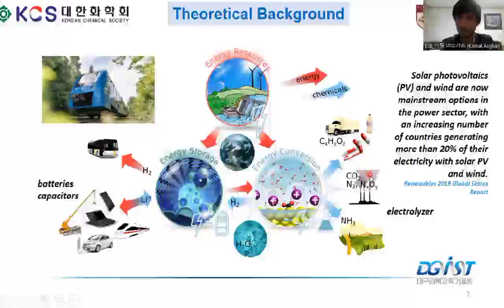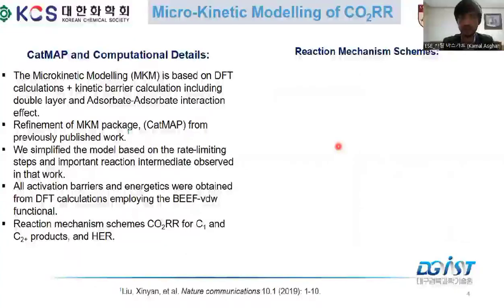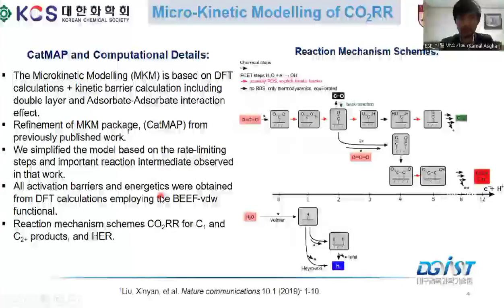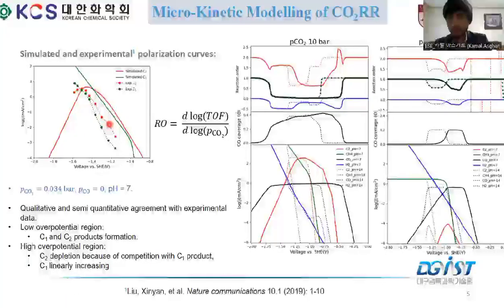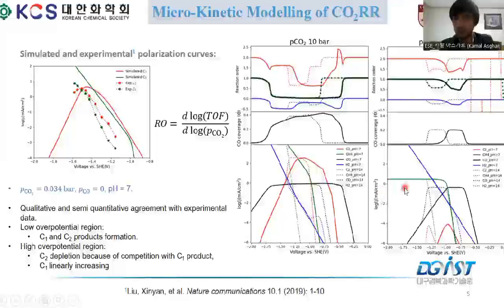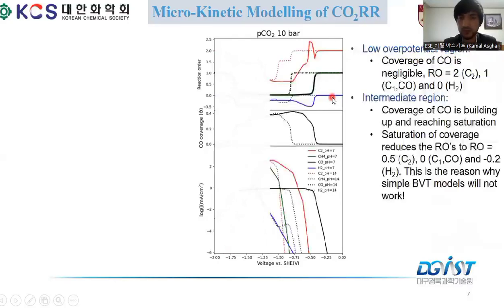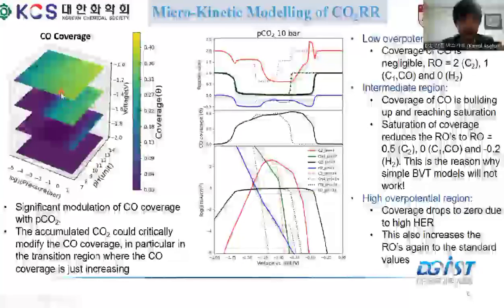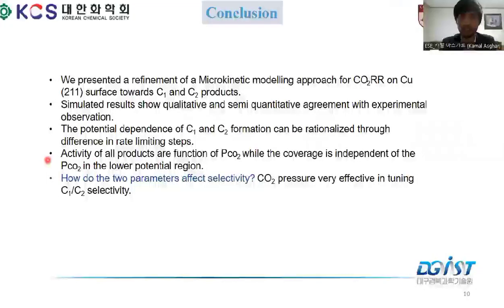In-depth Microkinetic Study of Concentration effects on the Electrochemical CO2RR on Cu Catalyst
This presentation has been given in the 129th Korean Chemical Society (KCS-2022) at ICC Jeju, Sweogwipeo City, Jeju Island, South Korea.
Electrochemical Reduction of CO2 reduction
Partial pressure effect
pH effect
HER
DGIST
Korea University